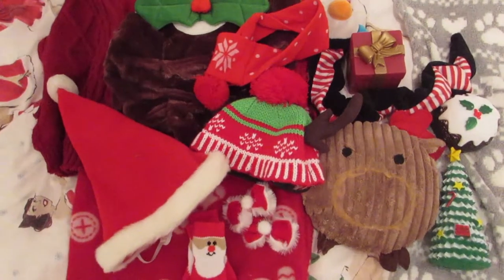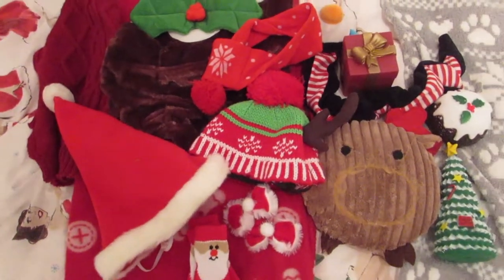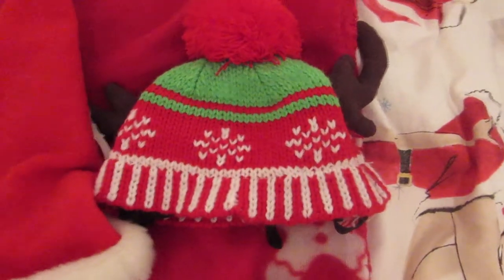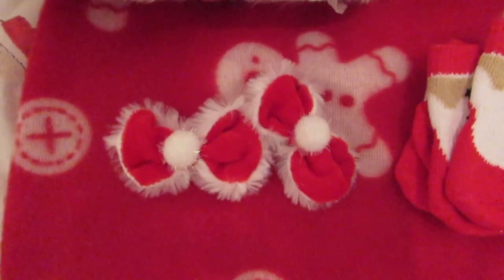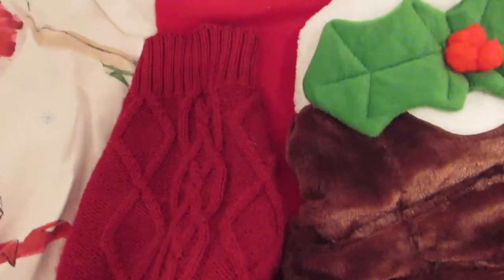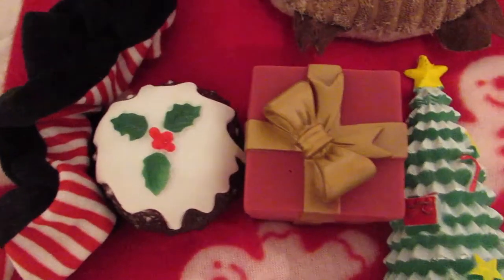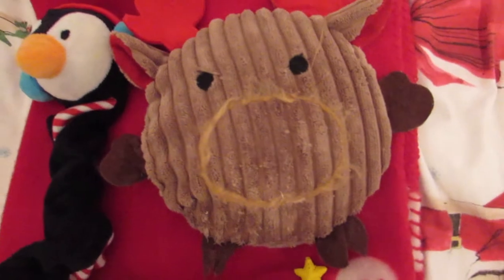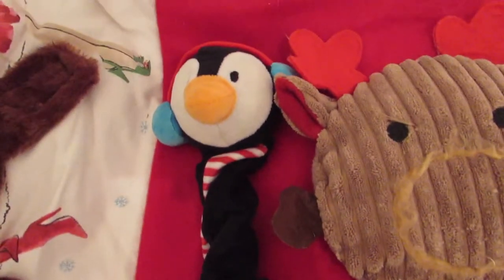Daisy's Christmas theme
Daisy's Christmas things!